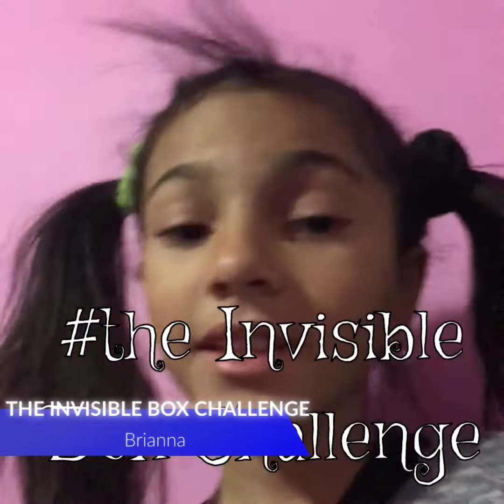The Invisible Box Challenge!!